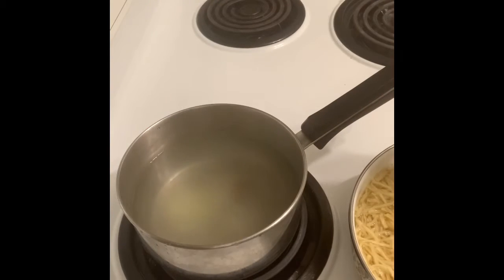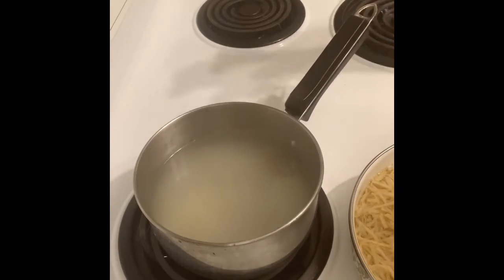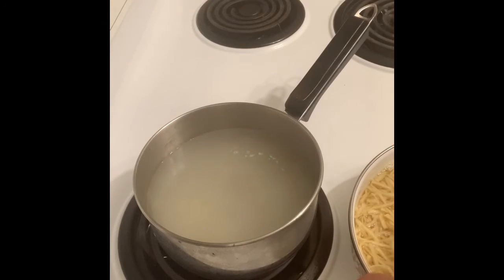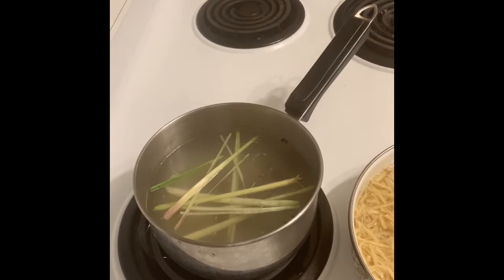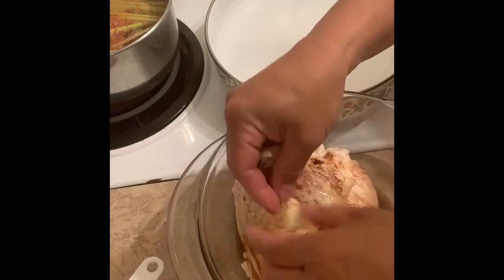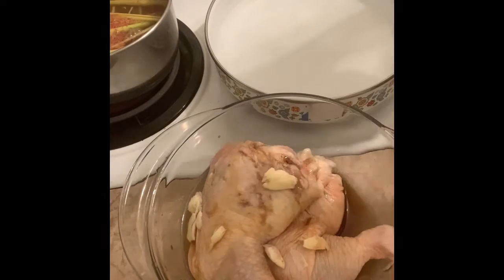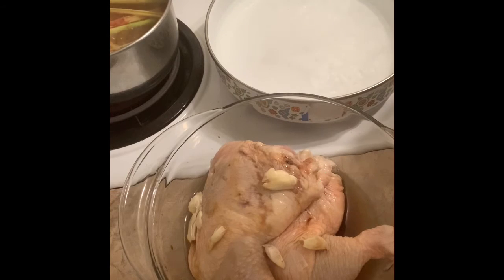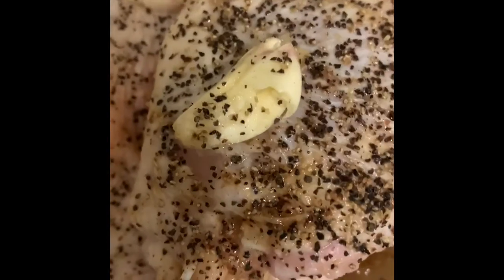Inasal My Version